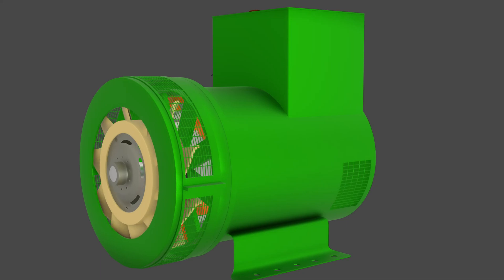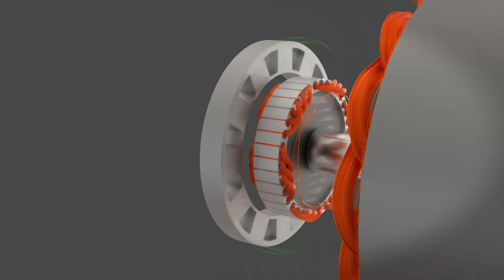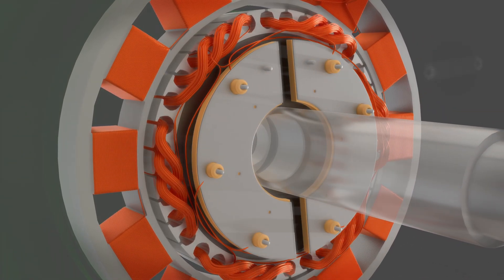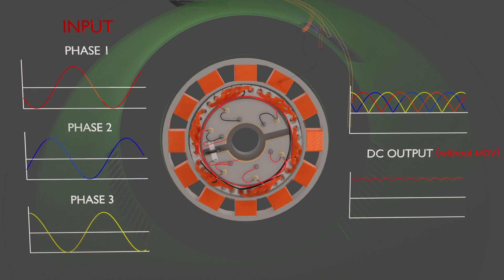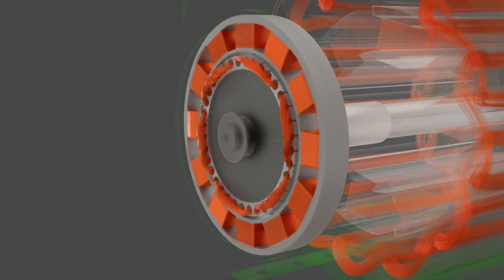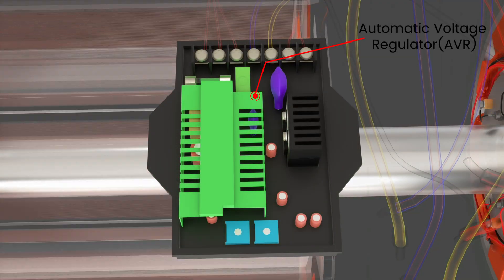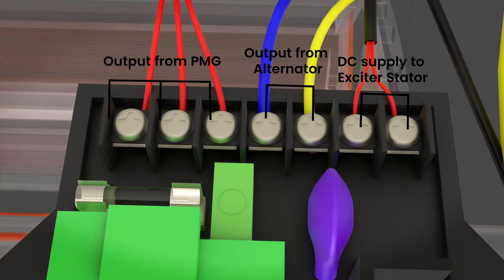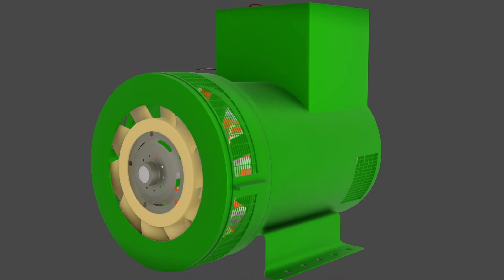How an Alternator’s Exciter, PMG & AVR Work | Animated Explanation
Learn how an alternator’s exciter system and Permanent Magnet Generator (PMG) work through clear 3D animation and easy‑to‑follow explanations! This video explains the working of the PMG, and how the exciter system helps regulate voltage and maintain steady power output.

Software used : Blender , Davinci Resolve

00:00 - 00:17 Introduction
00:18 - 01:21 Brushless Excitation
01:22 - 02:43 Brushless Excitation rectifier
02:44 - 03:27  PMG
03:28 -  04:57 AVR